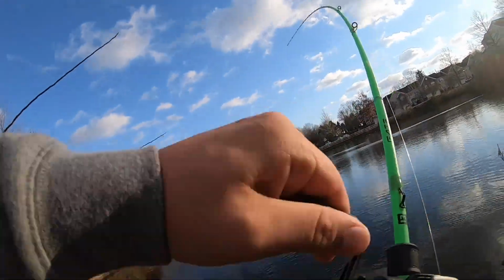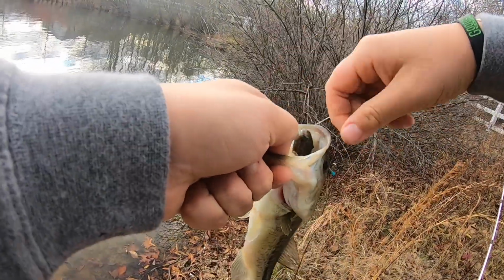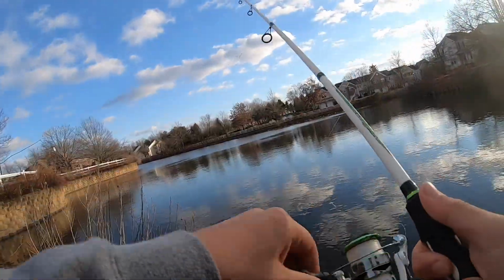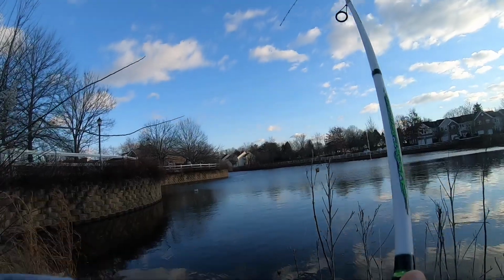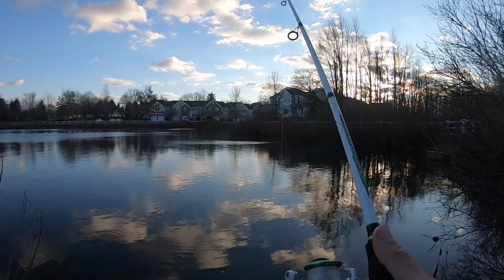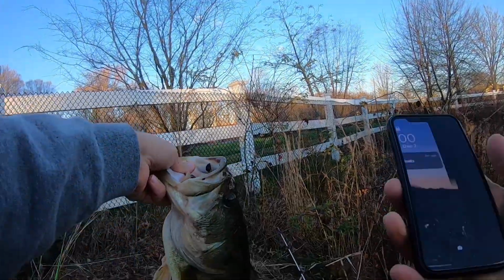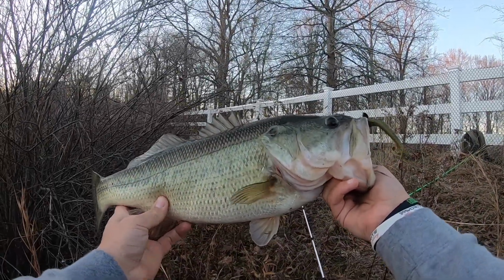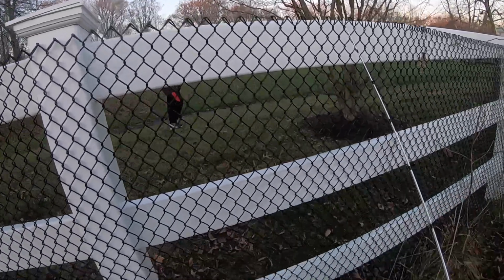KAREN CALLS THE COPS ON ME For Fishing a SMALL Pond! (NEW PB!!)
Thank you all so much for watching today new video!
In this video, so many wild and crazy tings happened and brought excitement to anger in me all over this video! I hope you all enjoy this video as much as i was enjoying fishing!
Gear Used in video
- GoPro Hero 7 Black